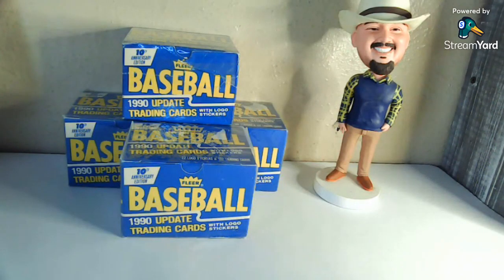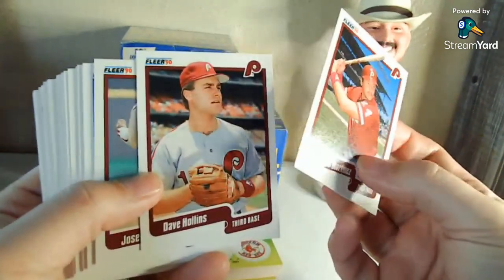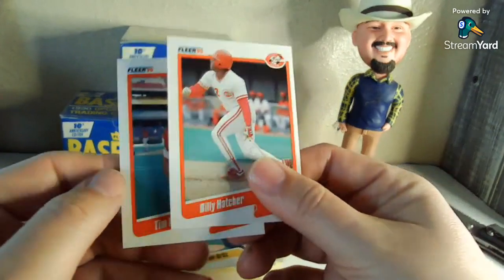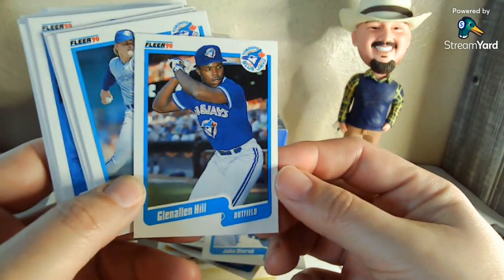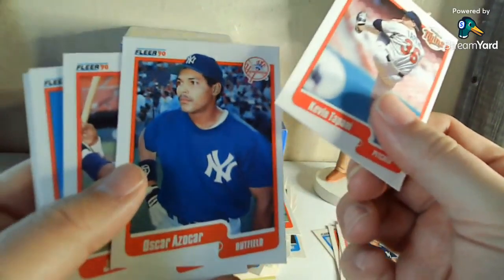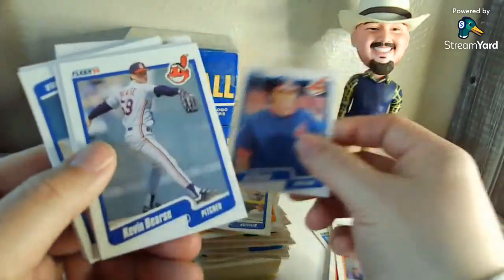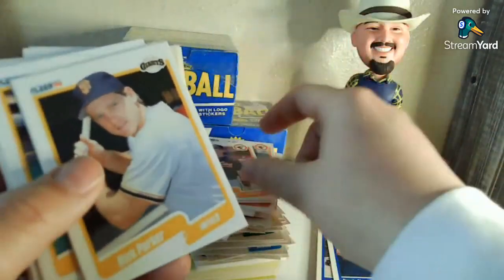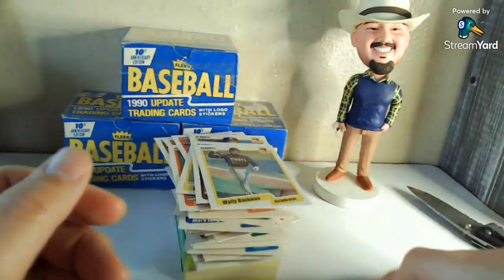1990 Fleer Update | Box Set Fever Episode 1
My eBay items for sale